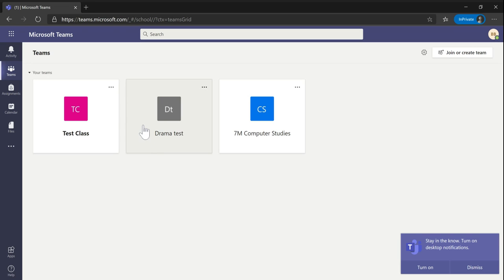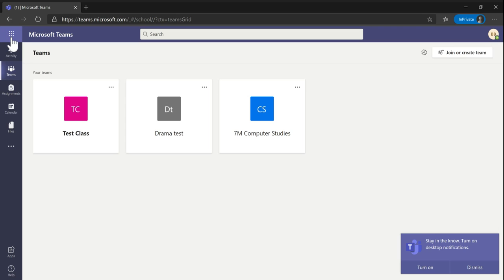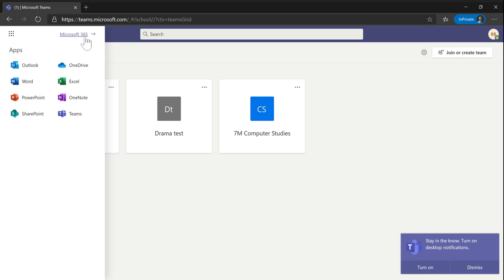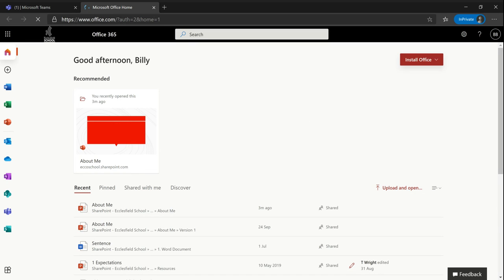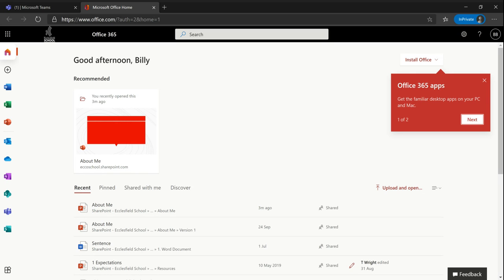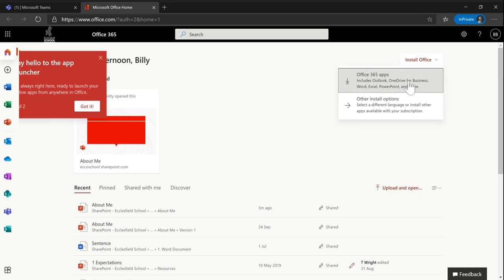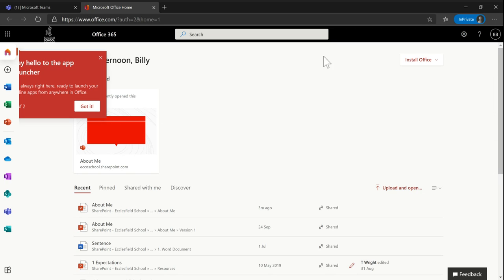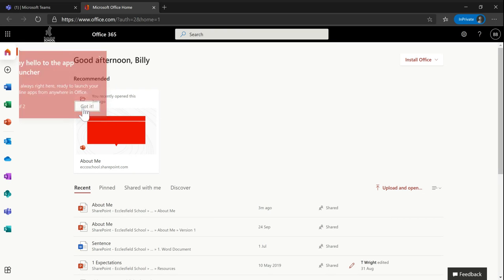Ecclesfield School - Downloading Office on a Desktop or Laptop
How a student would download Microsoft Office on a desktop computer